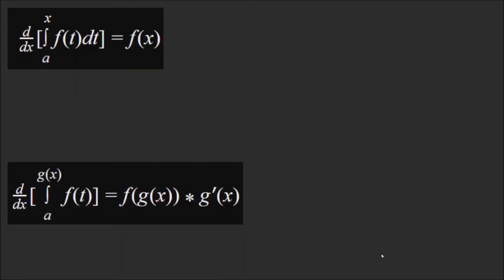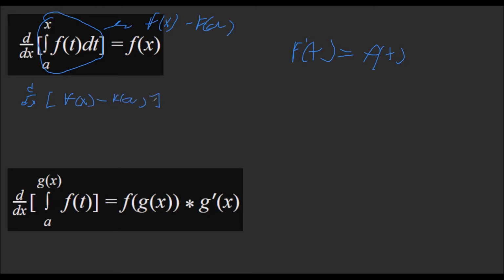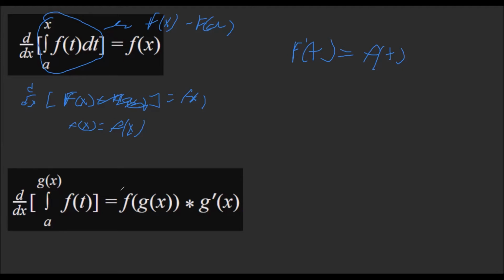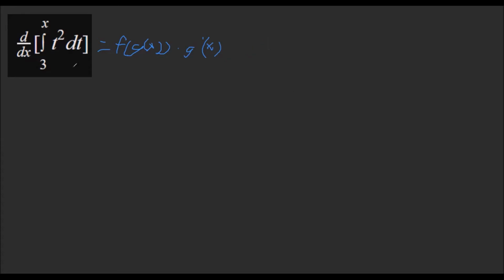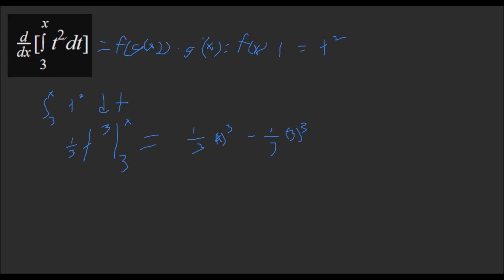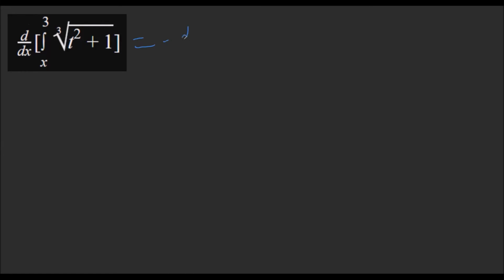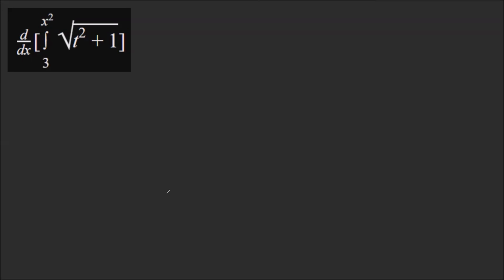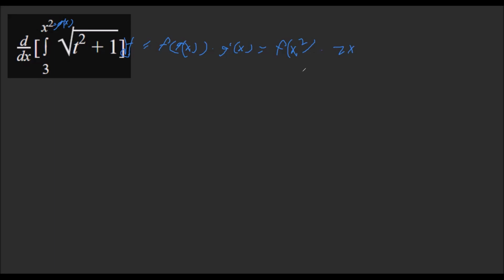Second Fundamental Theorem of Calculus: Explanation and Examples | Sam's Calculus Tutorials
Today, we'll go over the second fundamental theorem of calculus, a shortcut for finding the derivative of an integral with bounds consisting of a function and a constant.

0:00 - Intro
0:22 - Background Info
3:51 - Practice Problem 1
7:02 - Practice Problem 2
9:07 - Practice Problem 3